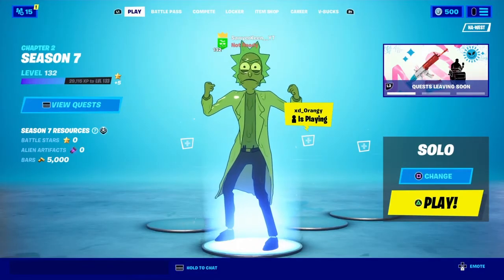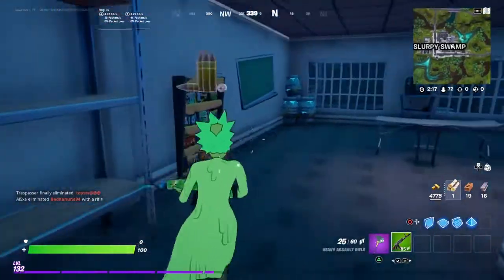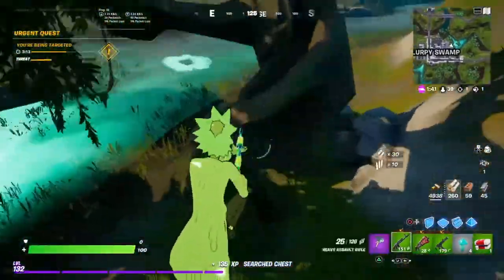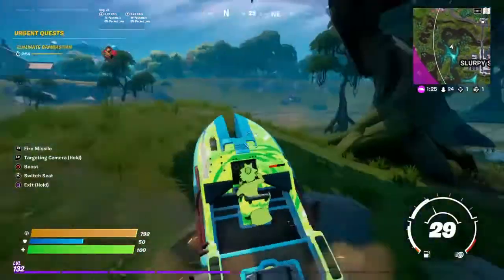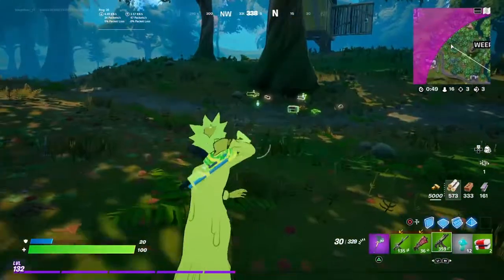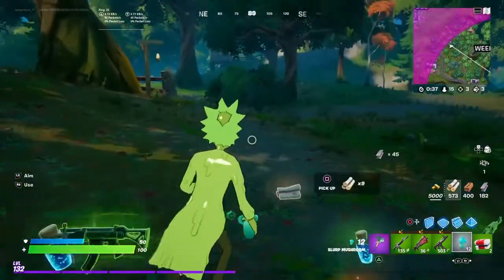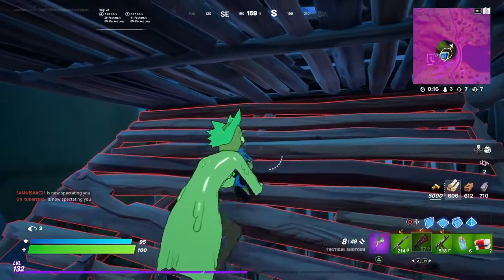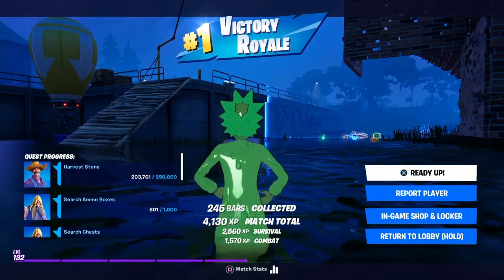Fortnite: Toxic Rick Challenge!